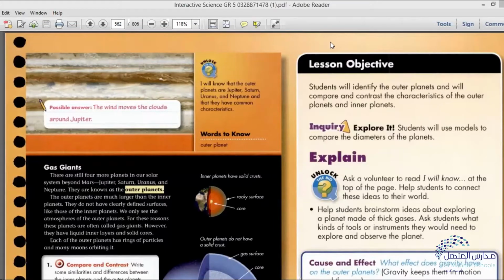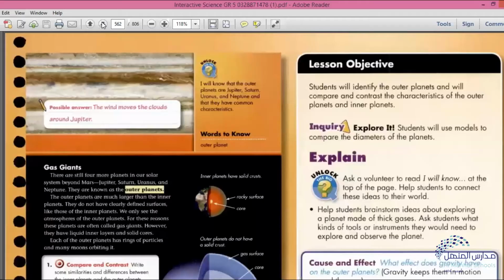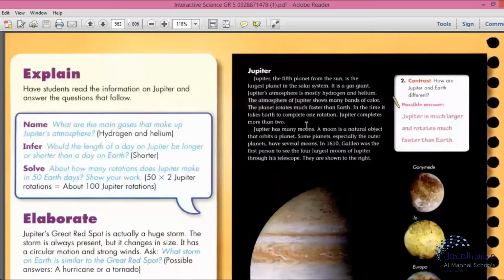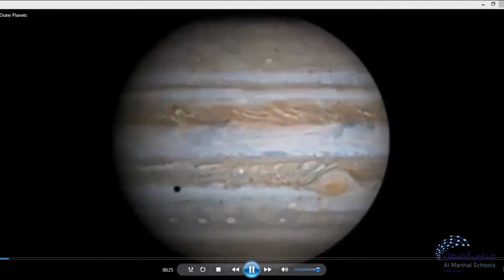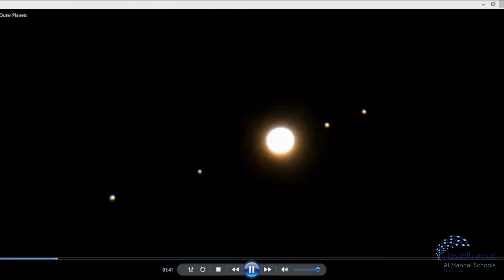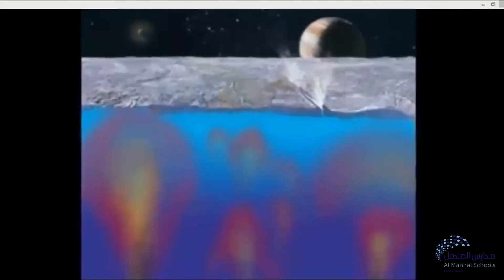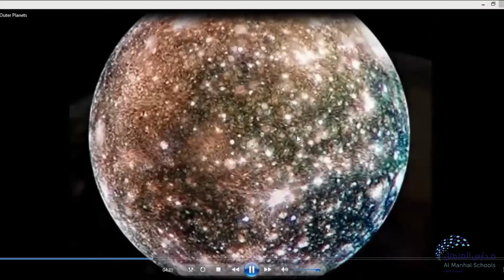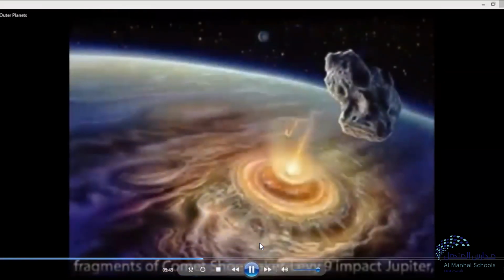Gr 5 Science Ch6L4 What are the outter planet page 24 S1